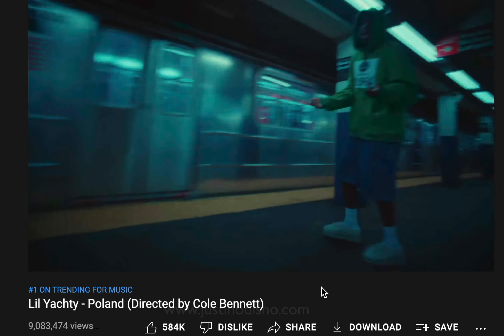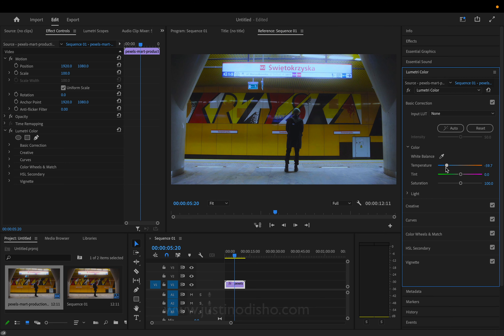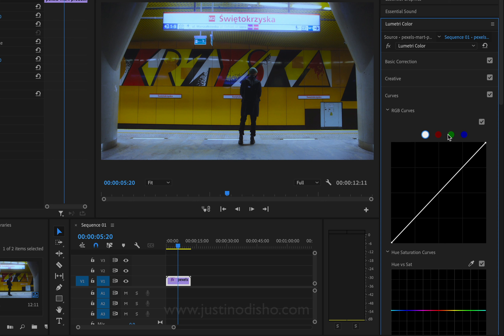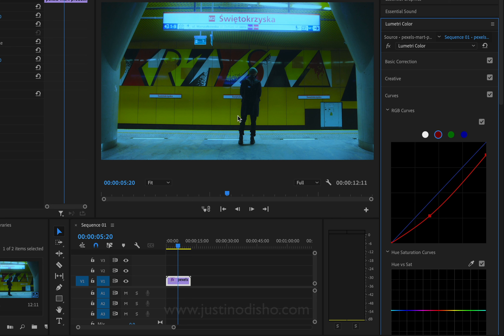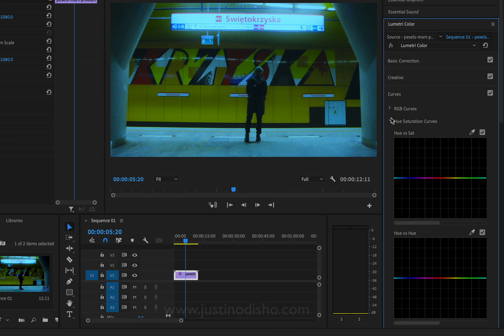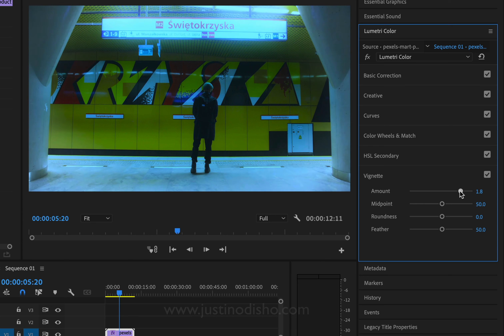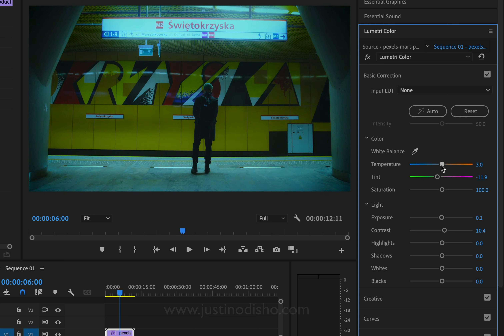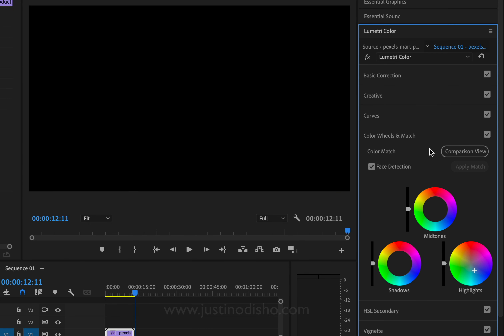How to Color Grade like Lil Yachty - Poland Music Video